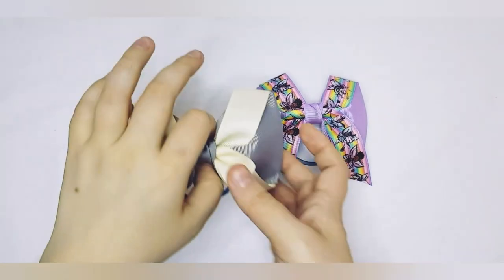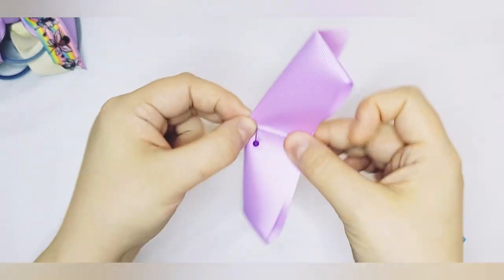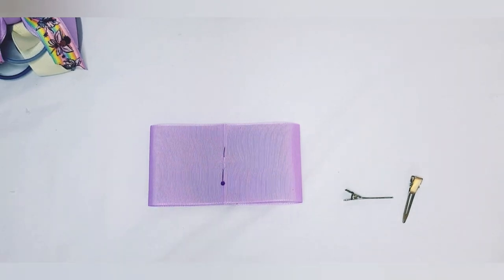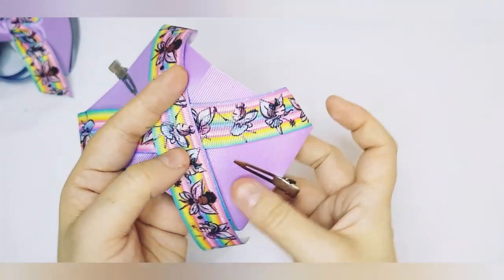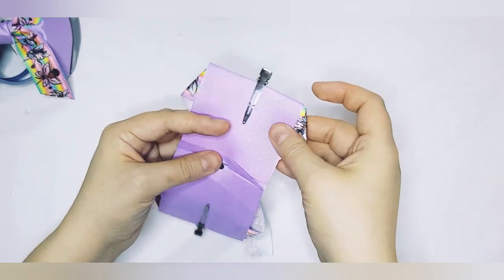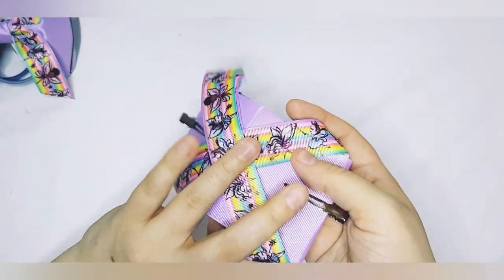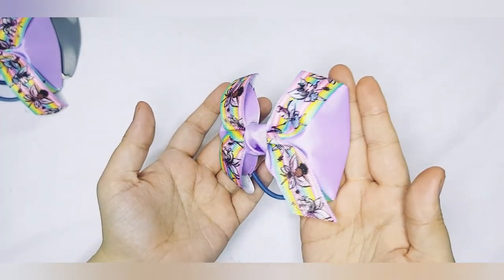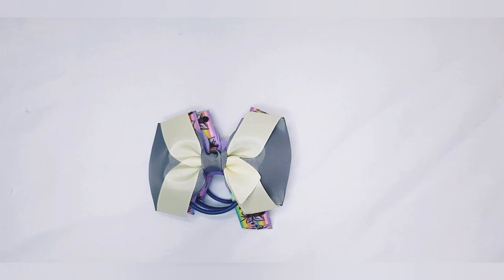CROSSED TUX BOW- 3" RIBBON TUTORIAL- EASY TO MAKE DIY HAIR BOW - CUTE ON TREND BOW 2022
How to make a Crossed Tux Bow | Beginner Hair bow tutorial | DIY hair bow | CROSSED TUX BOW

MEASUREMENTS
3" ribbon for Tux Bow 12"
1" ribbon for cross 24"
For pattern cut at 10" and flip as shown so print is right way up both sides
6 stitches to get 3 creases
And scruched middle can be made with 3" of 1" or 1.5" ribbon

Learn how to make a Crossed Tux ribbon hair bow